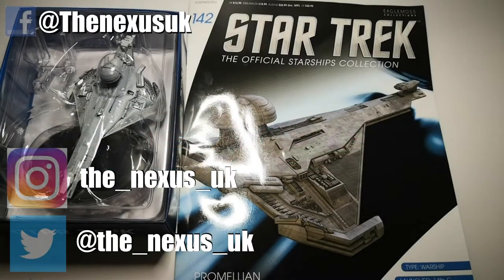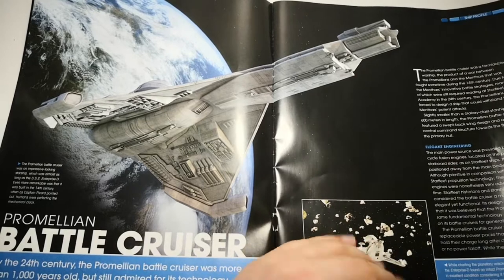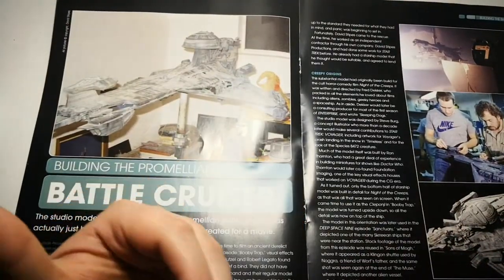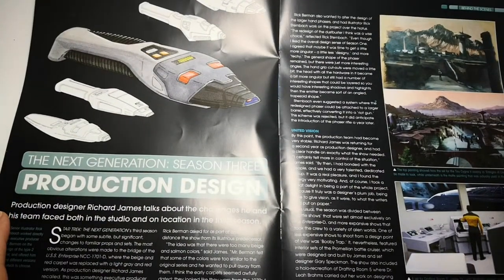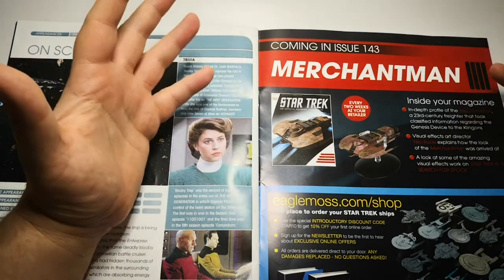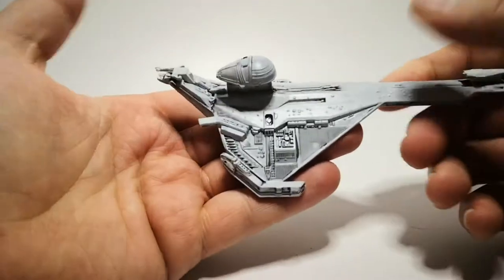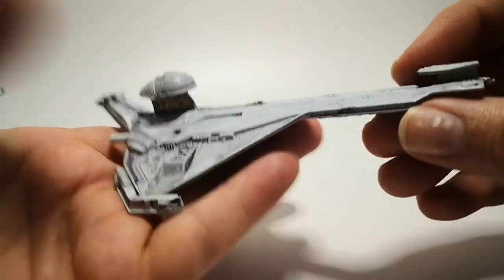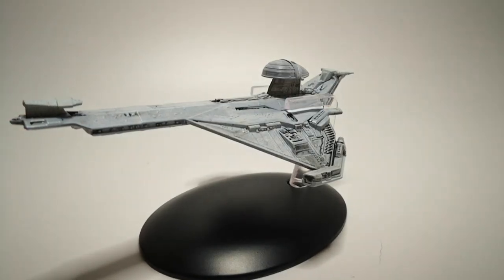Star Trek Starships Collection Promellian Battle Cruiser 142 Review